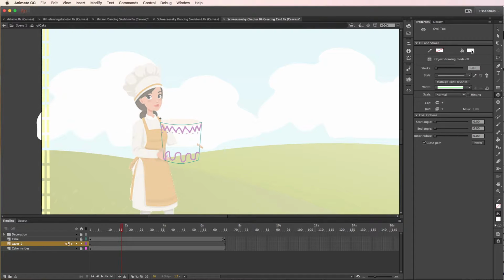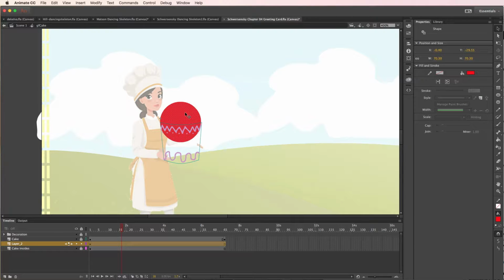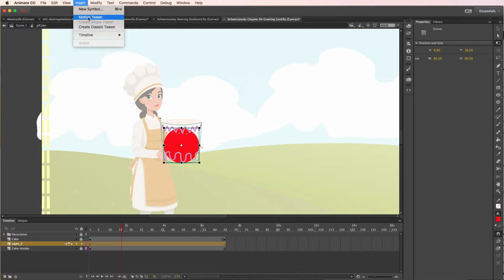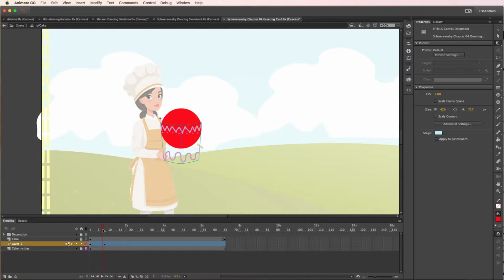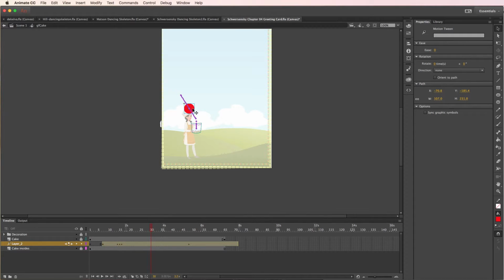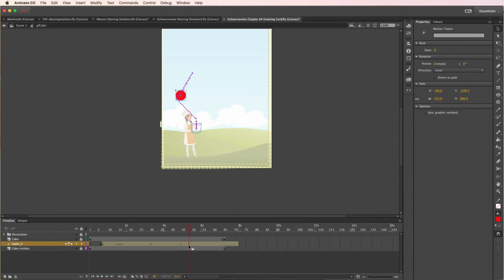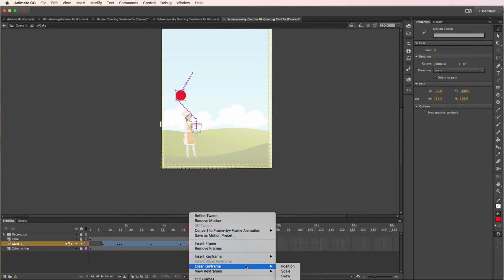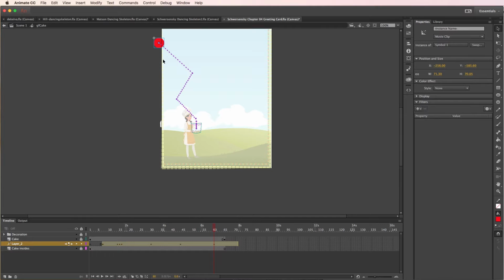Shery Balloon Feedback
Feedback for animating the balloon squash